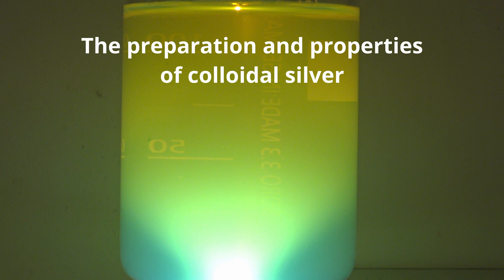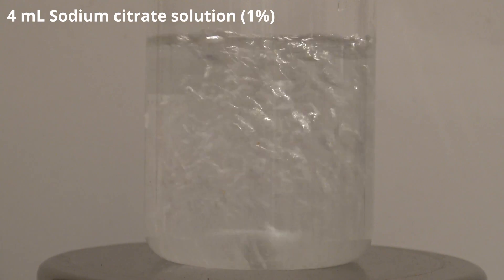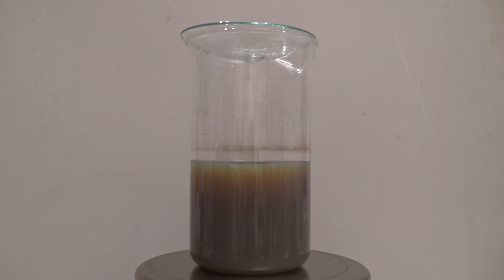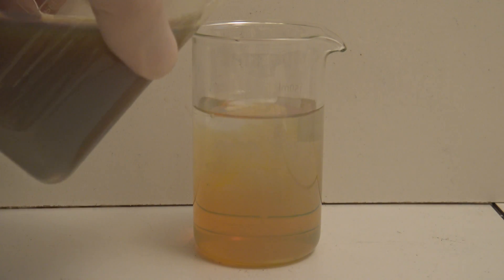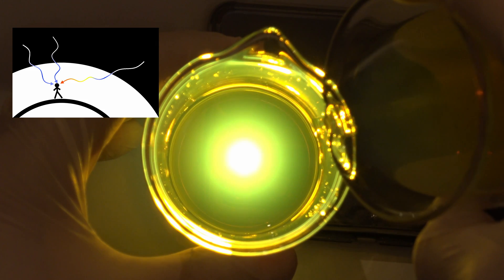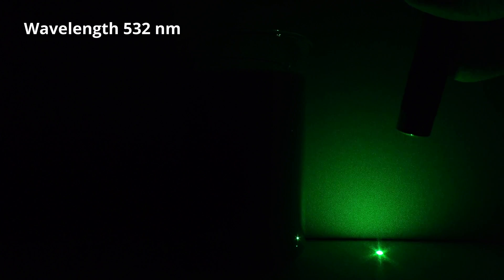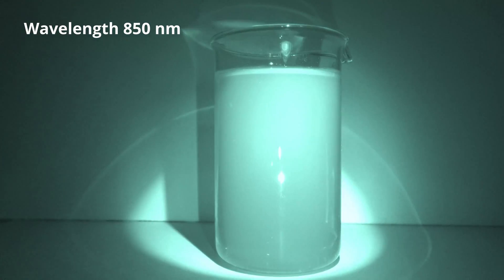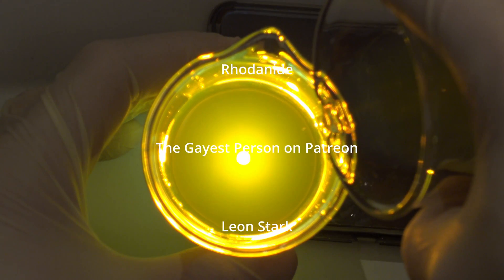Colloidal silver (Preparation and properties)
In this video the preparation and physical properties of a colloidal solution of silver are shown and what this has to do with rayleigh scattering and sunsets.